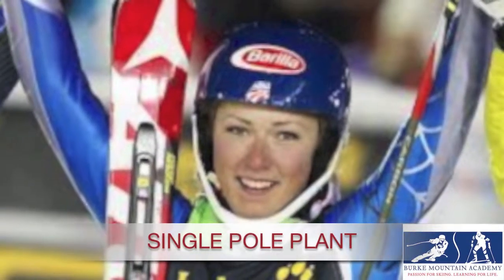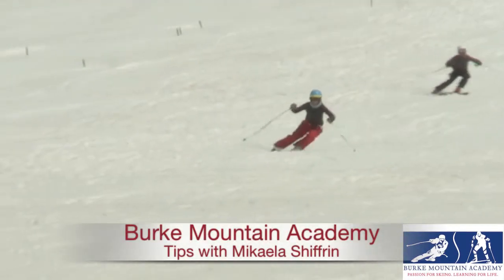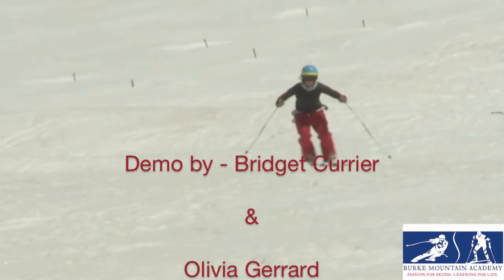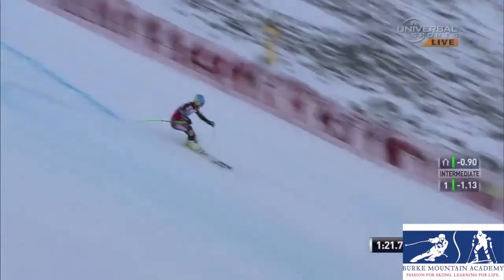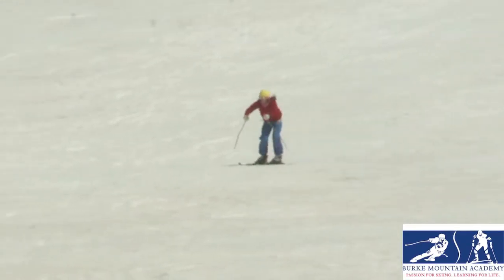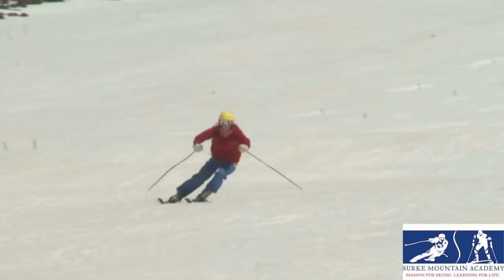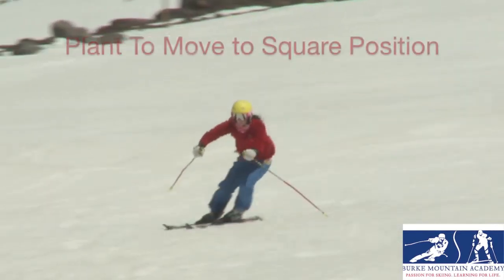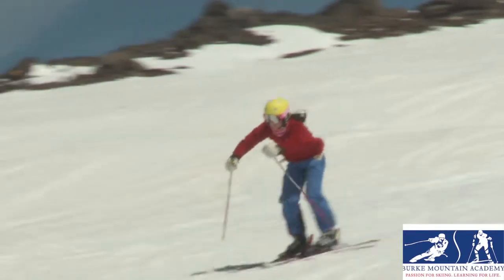3) Forward Single Pole Plant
3) Forward Single Pole Plant